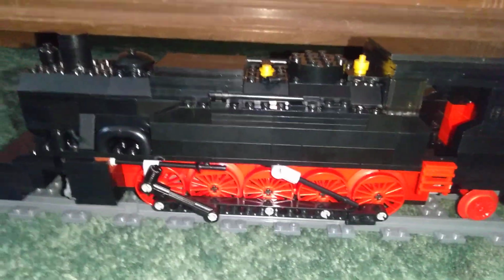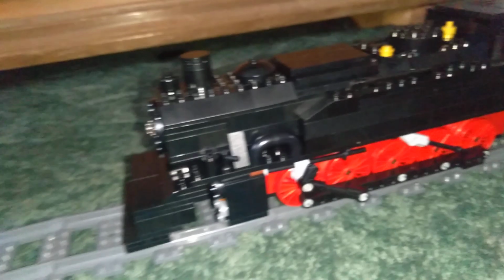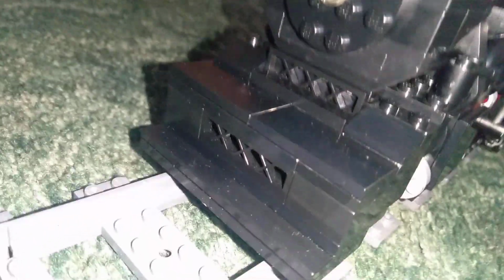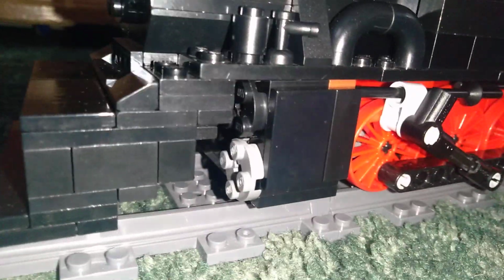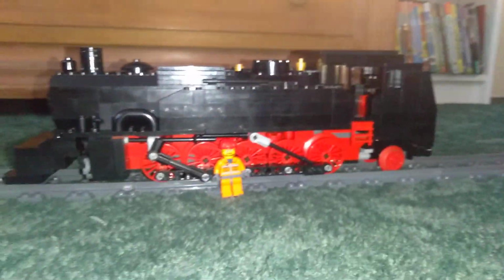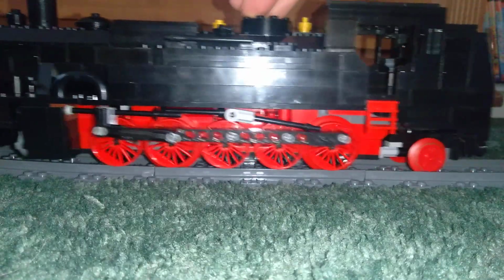Lego 0-10-2 Locomotive Moc